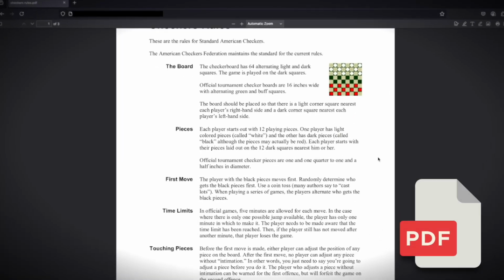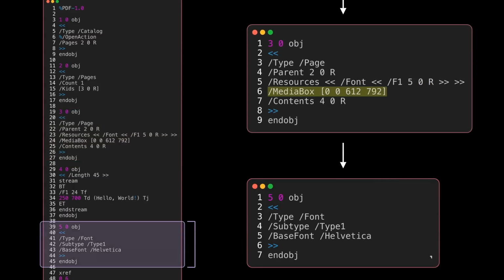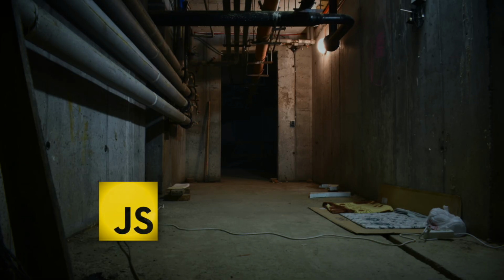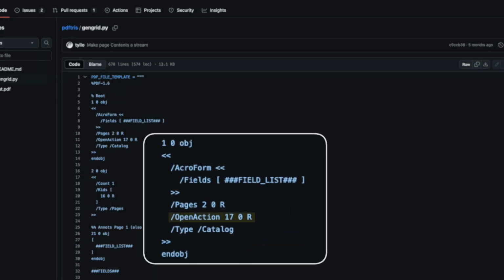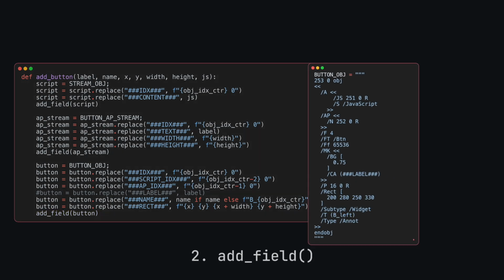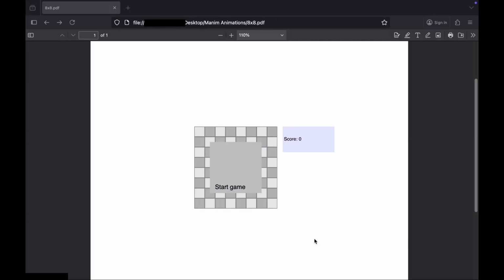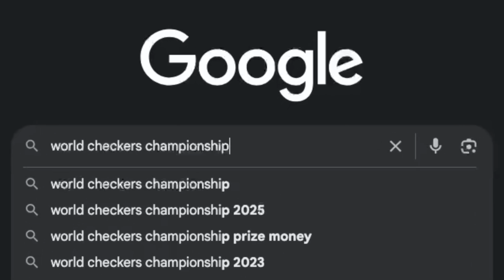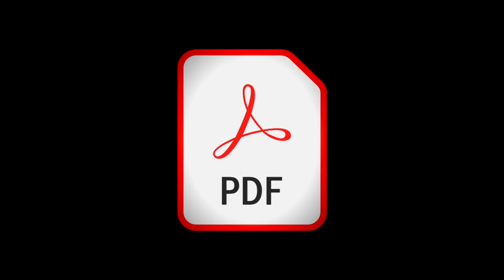Turning PDF into a Game Engine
Man I really hope I covered this topic well.
At the current subscriber count they really matter ;-; (I think, idk how the youtube al-ger-rhythm thing works)

(More to come, maybe)

Timestamps:
0:00 Introduction
1:03 Chapter 1: What is a PDF? (how does it work)
6:42 Chapter 2: Javascript in a PDF
10:31 Chapter 3: Firefox & Chromium's PDF implementations
17:34 Chapter 4: Coding Checkers
25:52 Chapter 5: Simple games in a PDF
27:10 Afterword

Music: “It's been a journey but we're now on our Way” by Wintergatan

I wrote the music box bit near the end